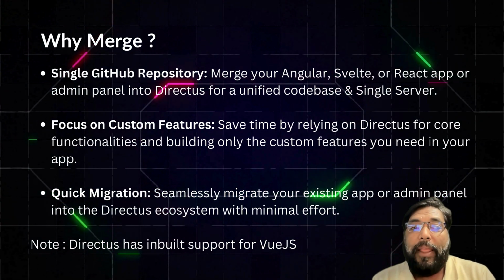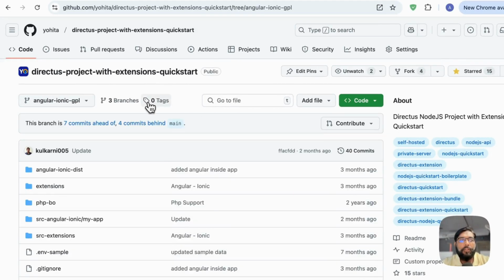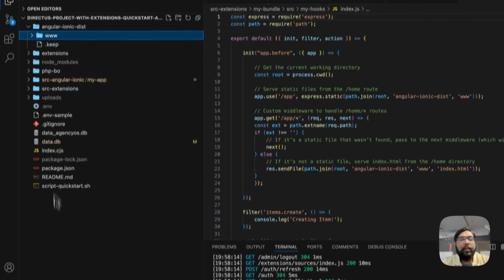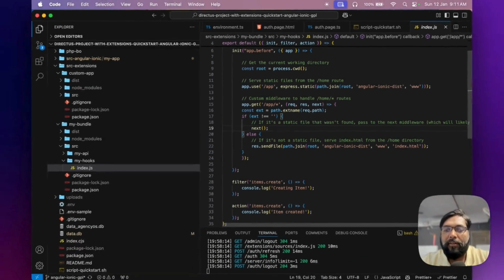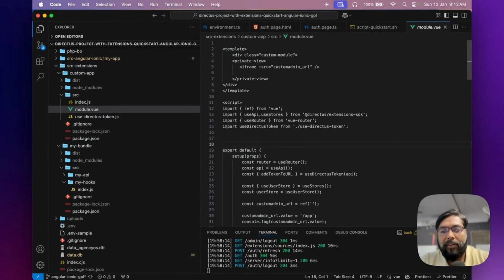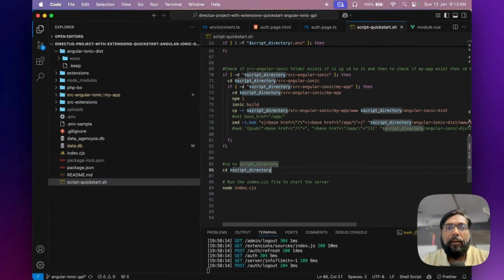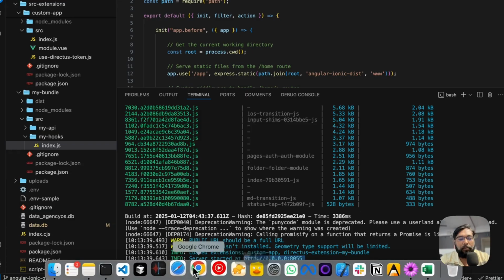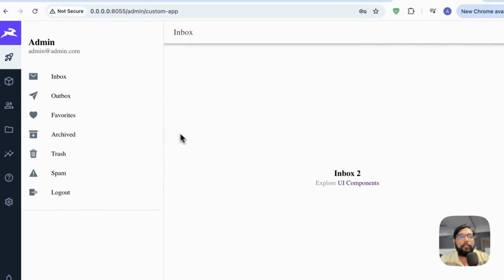Merge Your Existing App or Admin Panel with Directus : Angular / React / Svelte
Learn how to merge your existing Angular, Svelte, or React app or admin panel into the Directus codebase in a single repository. This tutorial covers integrating custom features while utilizing Directus' built-in capabilities, including its powerful authentication flow. Discover how to seamlessly combine Directus' data management with your custom frontend, creating a unified and efficient solution for your projects. Perfect for developers aiming to streamline their workflow with a cohesive setup!

Single GitHub Repository: Merge your Angular, Svelte, or React app into Directus for a unified codebase.
Leverage Directus Features: Utilize Directus' built-in authentication, file management, and other powerful features directly in your custom app.
Focus on Custom Features: Save time by relying on Directus for core functionalities and building only the custom features you need in your app.
Quick Migration: Learn how to seamlessly migrate your existing app or admin panel into the Directus ecosystem with minimal effort.
Integrated Development: Streamline your workflow by combining custom frontend frameworks with Directus' robust backend in one cohesive environment.

Directus Training Sessions, Tutorials , Courses and Content.

Discover top-notch Directus development services with Yohita, based in Pune, India! Our expert team specialises in custom Directus solutions, seamless integrations, Custom Extension Development, Maintenance  and ongoing support, empowering businesses to efficiently manage and distribute their content. hire Directus Developer !

SAAS : Yohita.app